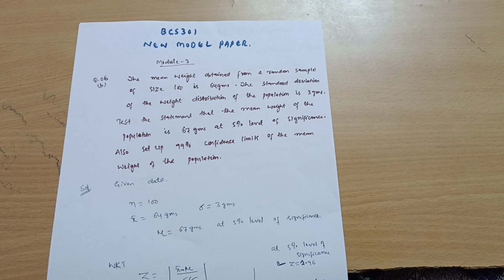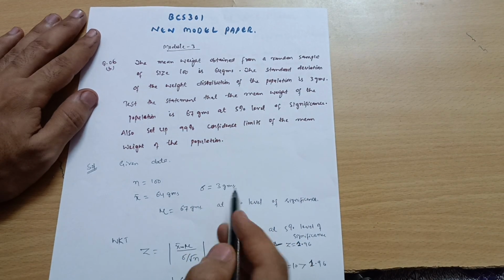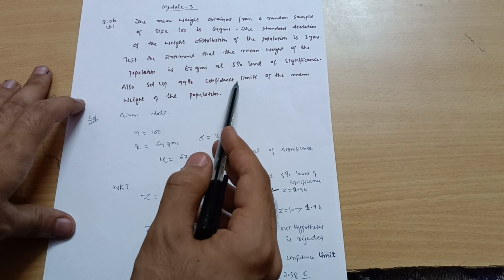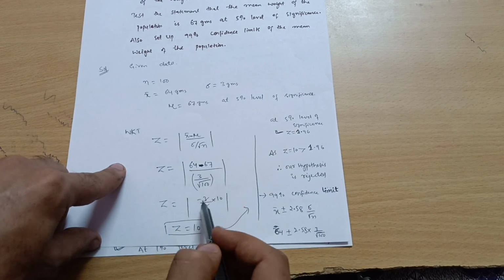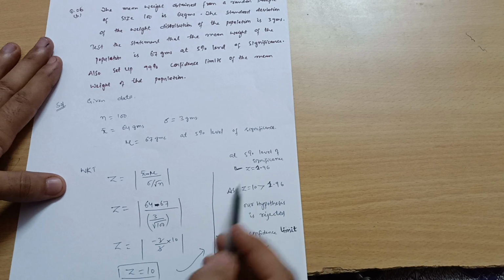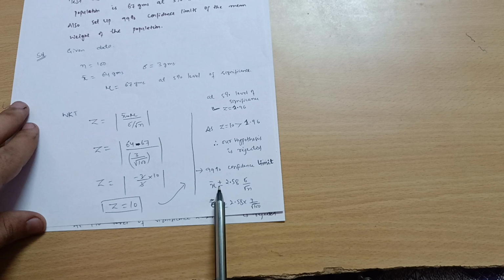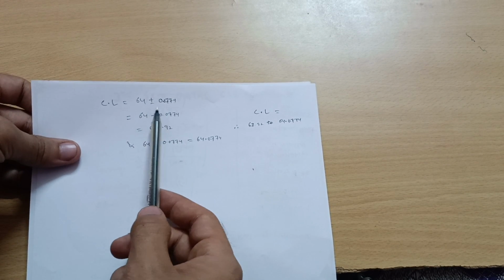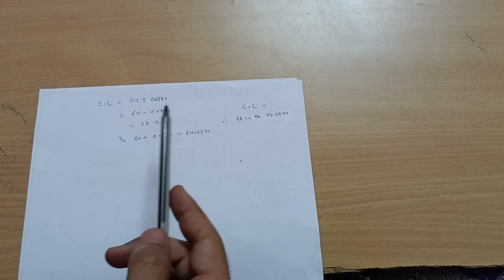BCS301 MODULE 3 | Statistical Inference 1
Your Queries,
3rd sem mathematics vtu for cse stream
3rd sem maths for cse stream
probability distribution
model question papers solved vtu maths
3rd sem maths solved model question papers
3rd sem solved model question papers for cse stream
how to pass m3 in vtu
BCS301
BCS301 vtu
Bcs301 vtu
Bcs301 vtu important questions
Bcs301 solved model question papers
vtu 3rd sem model question papers mathematics
3rd sem mathematics vtu for cse stream
m3 vtu solved model paper
3rd sem mathematics vtu solved model question papers
bcs301
BCS301
BCS301 SOLVED PAPER
Bcs301 vtu solved model question papers
3rd sem mathematics vtu
3rd sem mathematics vtu for cse stream
3rd sem mathematics vtu for cse branch
joint probability distribution
probability distribution
poissons distribution
normal distribution
exponential distribution
mean and variance of poisson's distribution
mohsin ali
chi square distribution
chi square distribution vtu
chi square distribution module 4 vtu maths
chi square distribution problems
module 4 cse 3rd sem mathematics
bcs301 vtu new model question paper
BCS301 new model question paper solved
find mean and variance of poisson's distribution
find mean and standard deviation of poisson's distribution
mean and standard deviation of poisson's distribution

joint Probability distribution